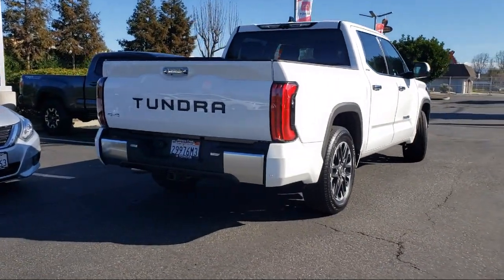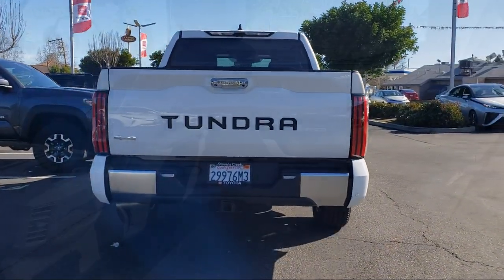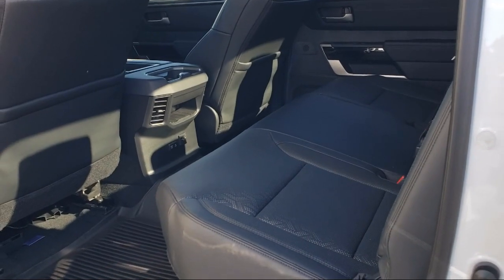2022 Toyota Tundra 4WD Limited San Jose Santa Clara Fremont San Francisco Oakland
2022 Toyota Tundra 4WD Limited Stock Number: CT20298 Vin:5TFJA5DB2NX026978.

4202 Stevens Creek Blvd.